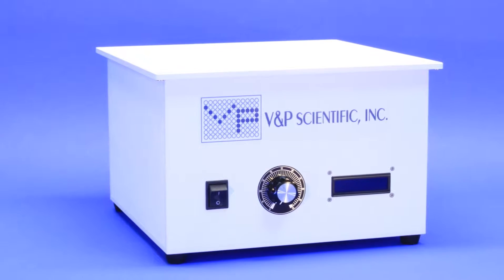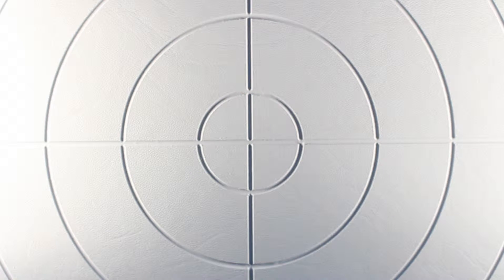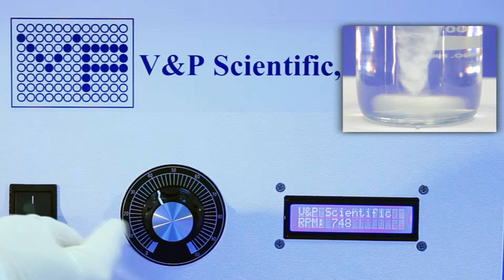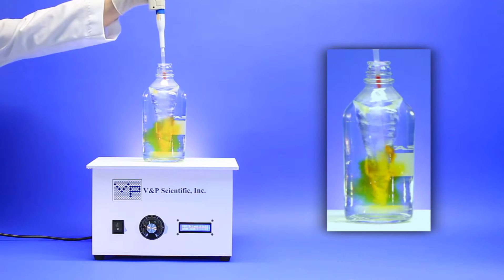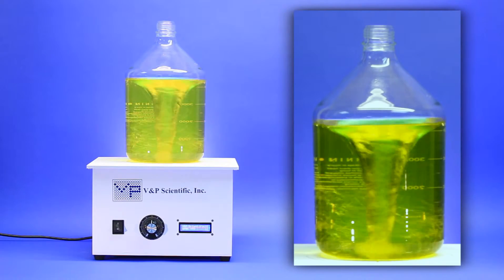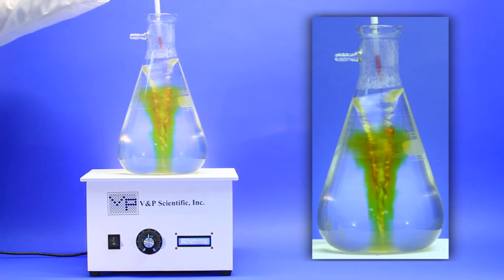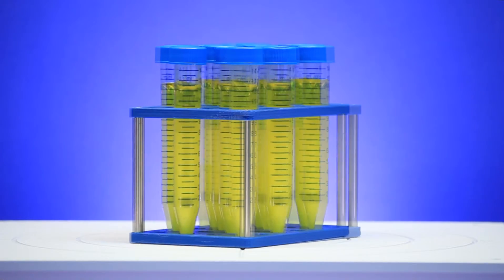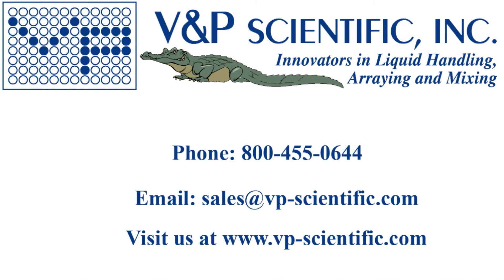Powerful Midi-Stirrus VP 706F - Stir Plate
V&P Scientific's Midi-Stirrus

VP 706F

Large stirrer (stir plate) for small samples up to large carboys. Has real RPM display. Uses a powerful motor with neodymium magnets.